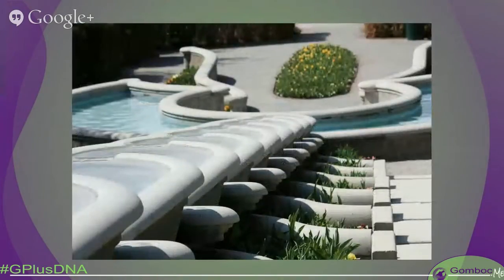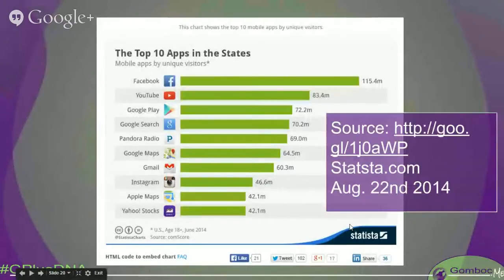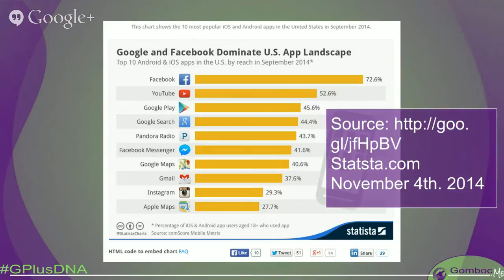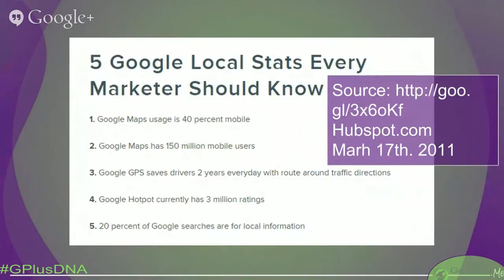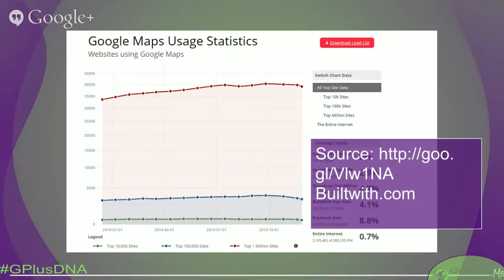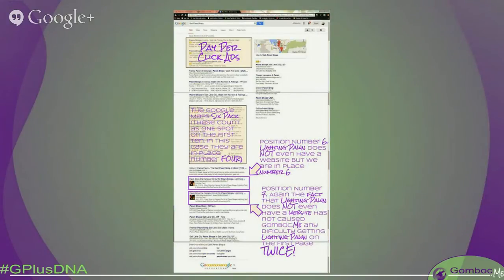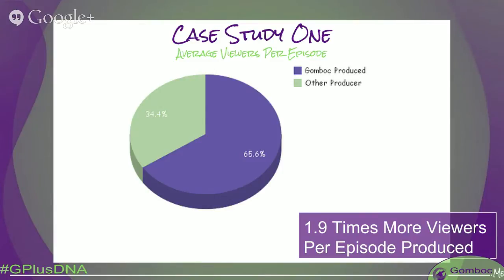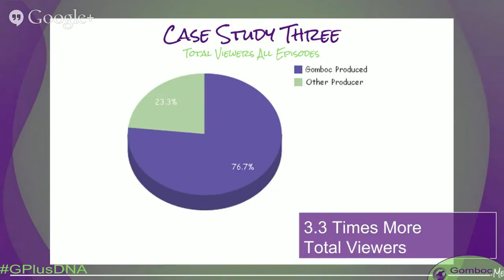Why Use Google+ and Hangouts On Air to Promote Your Business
*Join +DENNIS N. DUCE as he explains why Hangouts On Air are such a powerful tool for promoting your business Online*

As our gift to you get your *Free* Video Training Series* "12 Things You MUST Do To Create An Effective Online Presence That Gets Results"*

Thusday December 4th 10:02 am MST, 12:02 pm EST, 11:02 am CST, 9:02 am PST

This is going to be a live audience broadcast or "Hangout On Air In Person" Dennis will be presenting live in front of an audience of business owners. Questions will be taken from anyone watching or engaging in the HOA.

We will talk about the value of:
1. Google+ as a Social Platform to increase search ranking.
2. Google+ and Google Business/Maps (Formerly Google Local) in search rankings
3. Hangouts On Air for Engagement and Ranking.
4. The Value of a professional HOA producer
5. Your 5 Stage Getting-Going-On-G-Plus starter pack